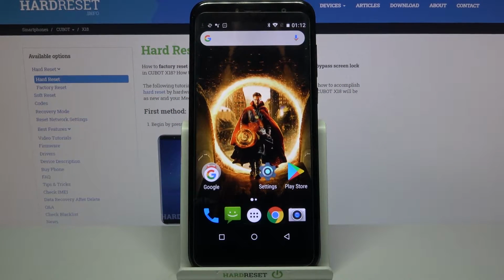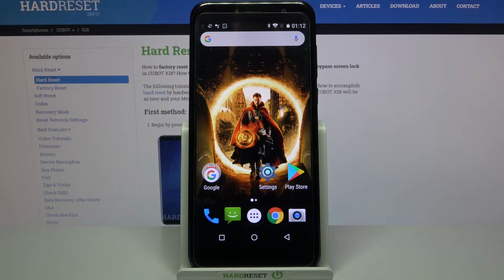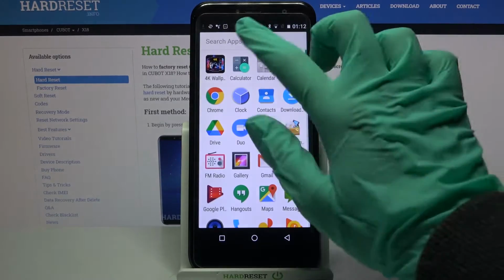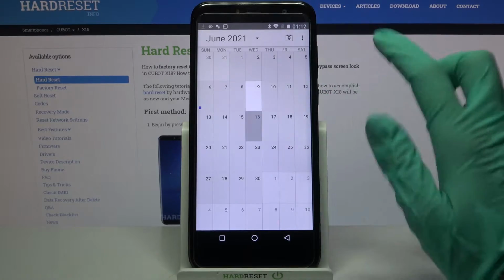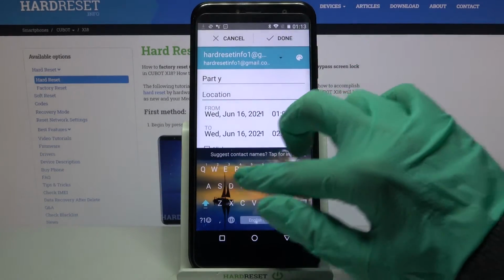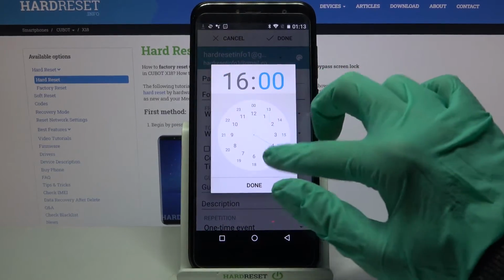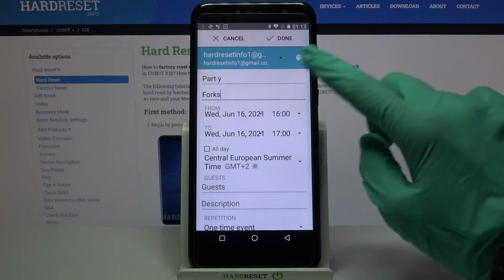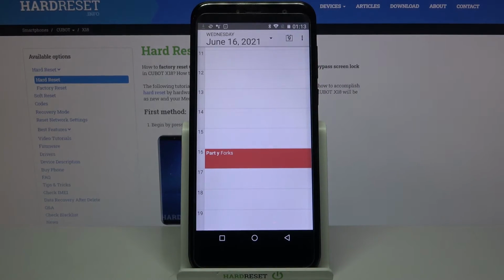How to Add Event to Calendar on CUBOT X18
Learn more information about CUBOT X18:
This video is brought to you with a purpose of showing how it is possible to add an event to the calendar on your CUBOT X18 smartphone. If you ever wanted to learn how to link events and calendar on your CUBOT X18 device, we are humbly inviting you to watch this video. Enjoy!

How to create an event on CUBOT X18? How to manage the calendar on CUBOT X18? How to link an event to the calendar on CUBOT X18?